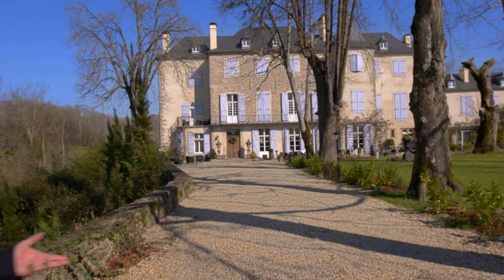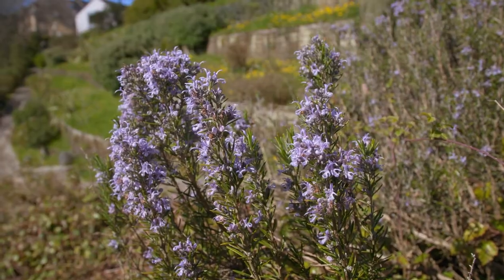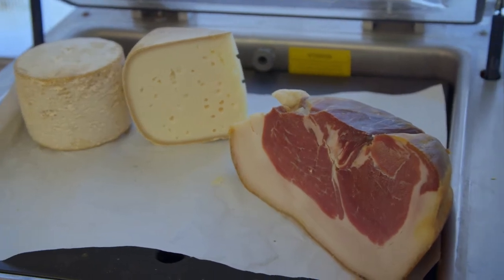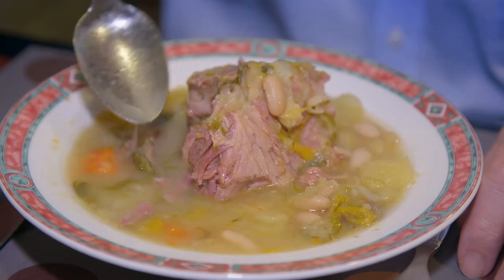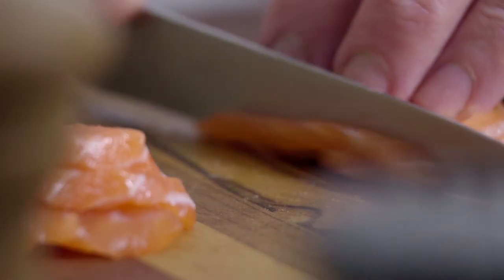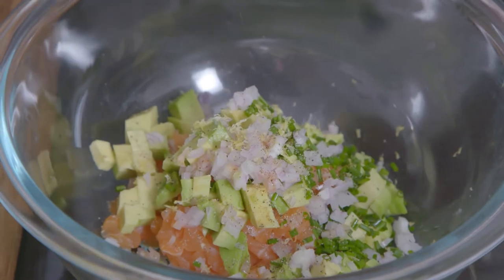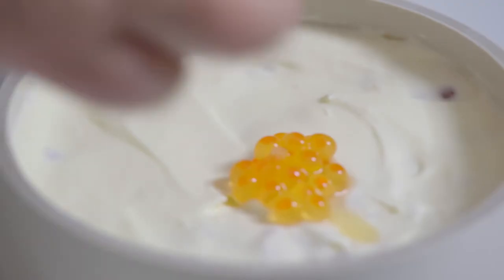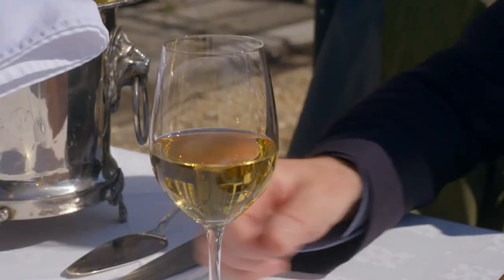France Oloron Saint Marie TASTE LE TOUR S11 EP220 Santiago de Compostela Salmon Tartar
Château de Lamothe
Santiago de Compostela
Tartare de Saumon
Salmon Tartar